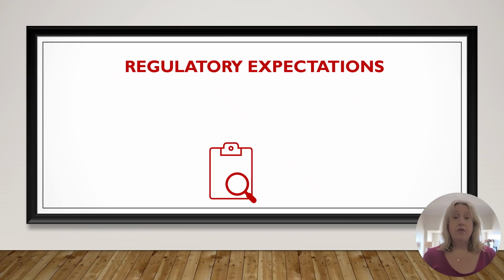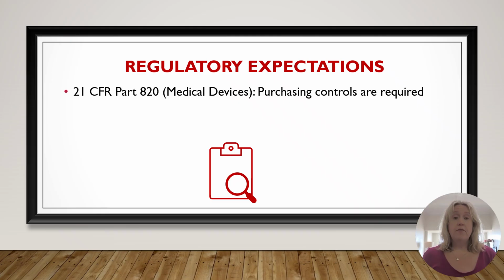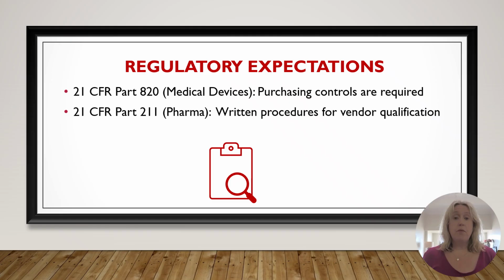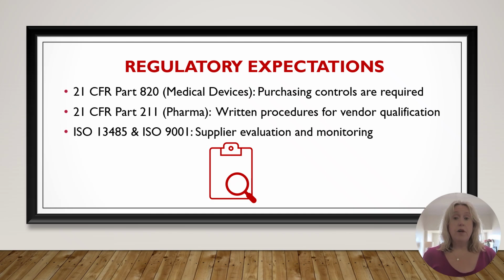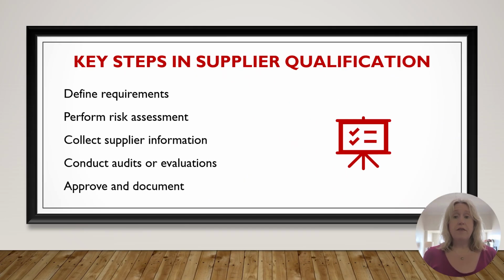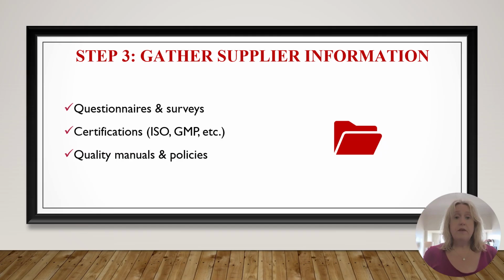Supplier Qualification 101: Building a Compliant & Reliable Supply Chain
👉 Just getting started with your quality system?

Your suppliers are an extension of your quality system. If they fail, your product and customers are at risk. In this video, I’ll walk you through the essential steps for qualifying suppliers in regulated industries like pharmaceuticals and medical devices.

You’ll learn:

Why supplier qualification is critical for compliance and business success

Key steps to evaluate and approve suppliers

How to balance risk and resources for startups and small companies

What ongoing monitoring should look like

Building a compliant supply chain isn’t just about checking boxes—it’s about creating strong partnerships and protecting your customers.